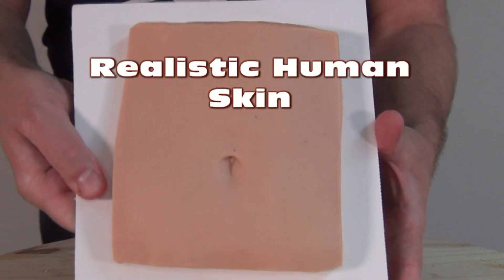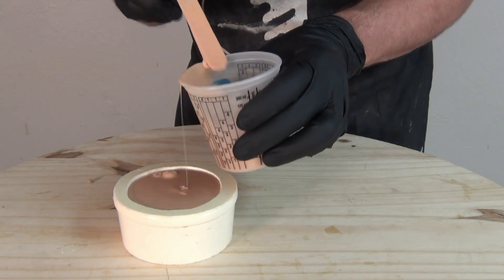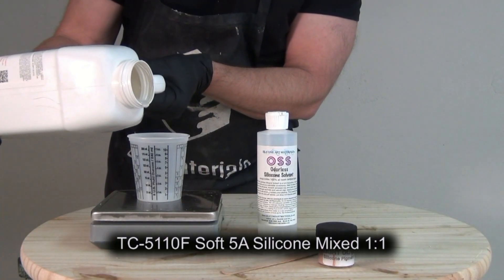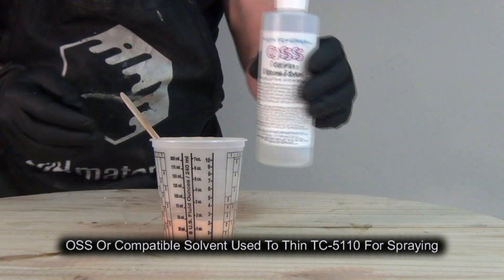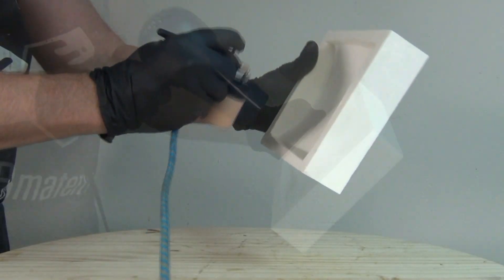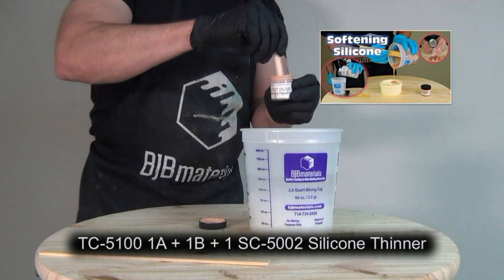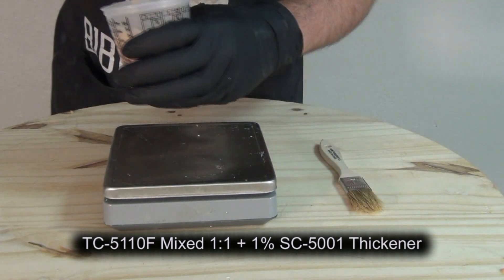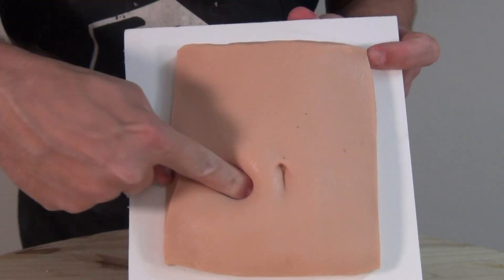Realistic Silicone Skin With Sprayed Silicone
Creating realistic, soft, silicone skin. This tutorial covers the process of spraying a thin membrane, or skin, into a resin mold before back-filling the mold with softened silicone.

Since heavily plasticized/softened silicone sometimes has a "tack" to it, I first sprayed a layer of TC-5110F silicone into the mold. TC-5110F is a 5A translucent silicone. I thinned it down for spraying with OSS (odorless silicone solvent) and then used an external mix airbrush to spray the inside of the mold. Once that thin layer dried and cured, I back-filled the rest of the mold with heavily softened TC-5100 translucent silicone. TC-5100 is a VERY soft, OO25 silicone. I mixed it 1A+1B+1 SC-5002 silicone thinner to get a really soft, fatty tissue feel.

Important! I used OSS solvent to thin the silixcone in this video, but you could also use Naptha or Solvent Thinner from Sculpt Nouveau. The OSS is a cosmetic grade silicone solvent so it is by far the safest for this application but the others will also work, just wear a mask and have good ventilation!

Spraying in a "skin" of a slightly firmer silicone eliminates the surface tack and also creates a more realistic feel on the surface of the skin. Having the slightly firmer silicone on the surface also allows the surface to be painted easier with additional silicone.